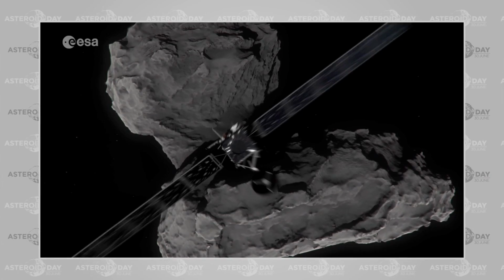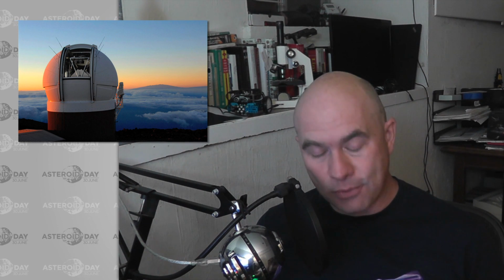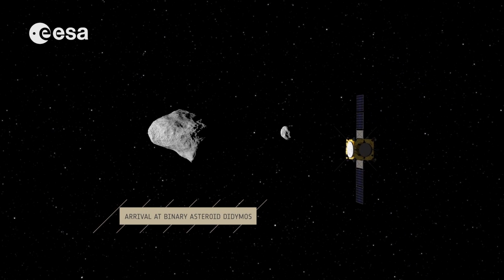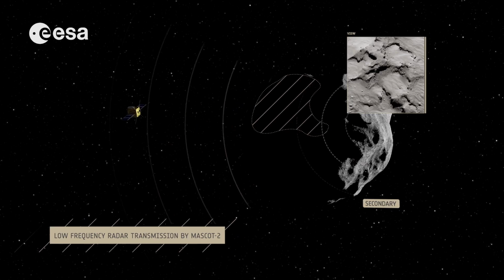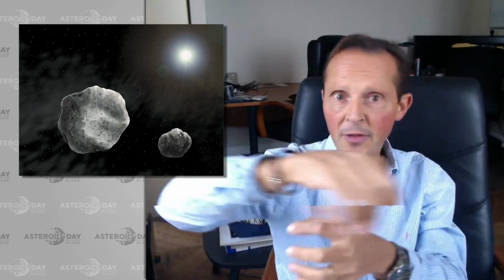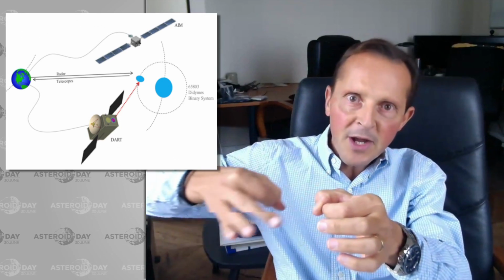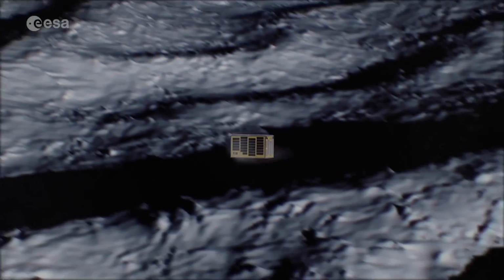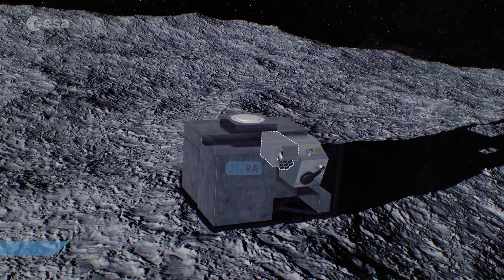Asteroid Update - October with Guest Patrick Michel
In this month's Asteroid Update we talk to Patrick Michel, a planetary scientist who's one of the lead proponents of the Asteroid Impact Mission.
If you want to enter the competition for the signed shirt then post you entry on Twitter with the hashtag